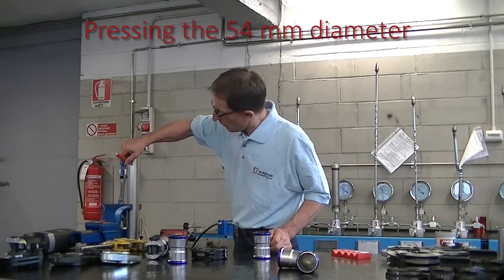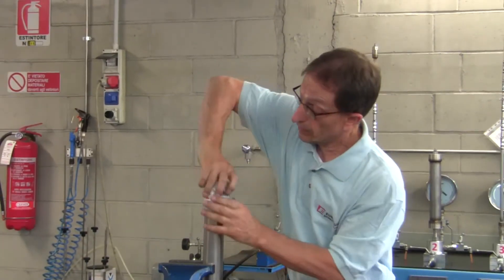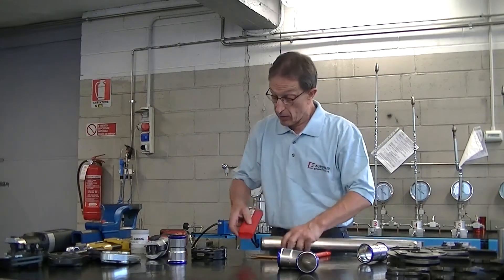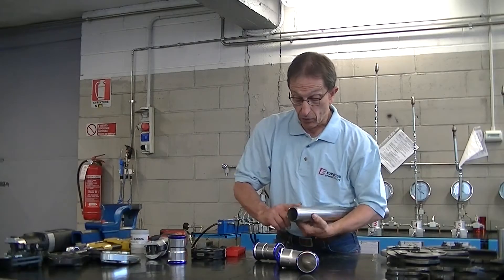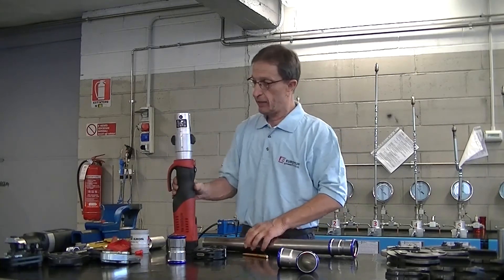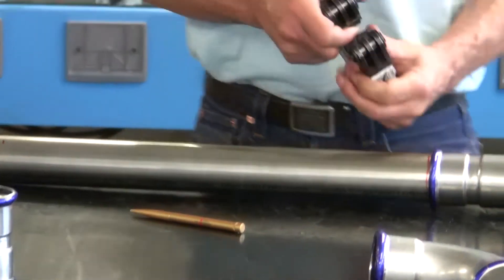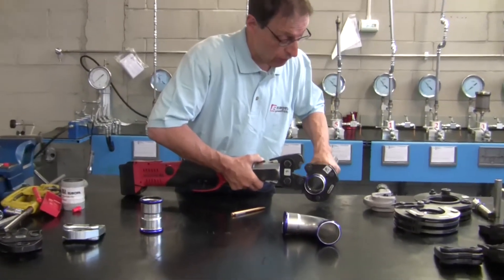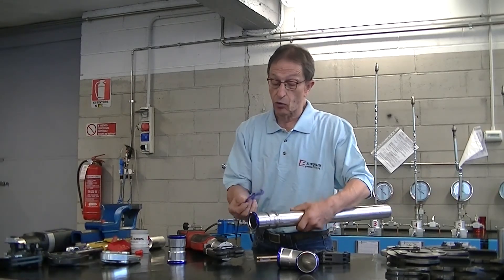Pressing medium size pressfitting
How to Press the steel pressfittings for medium pipe sizes, from 42 to 54 mm.